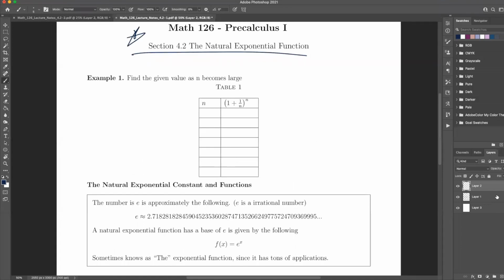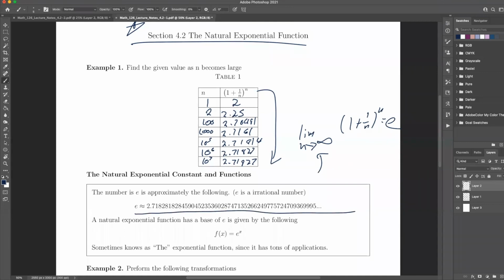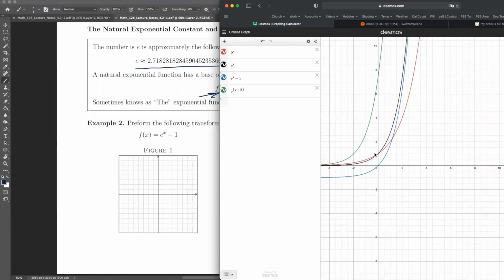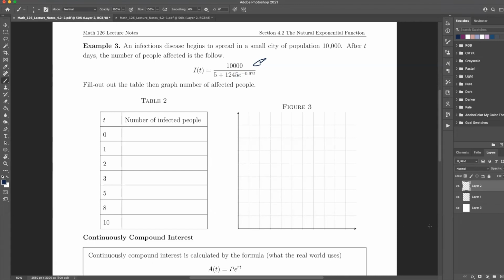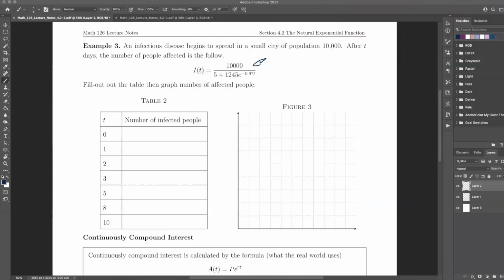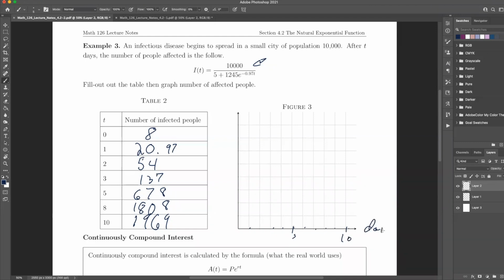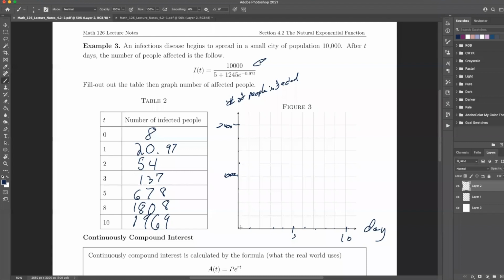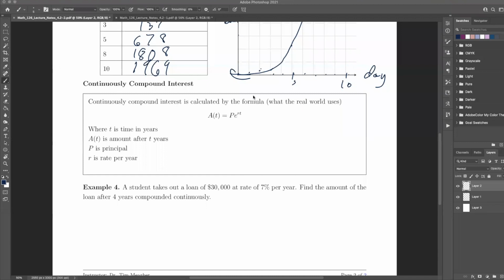Math 126 Summer 2021 Section 4.2